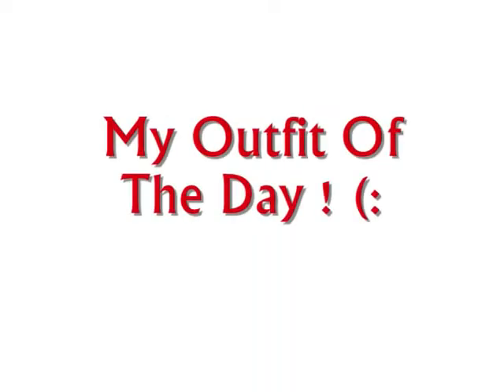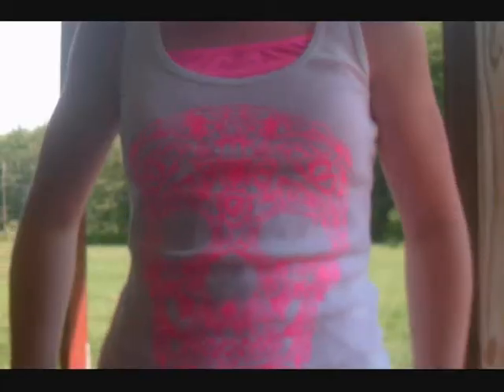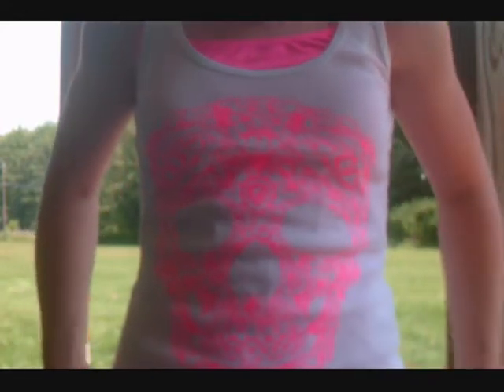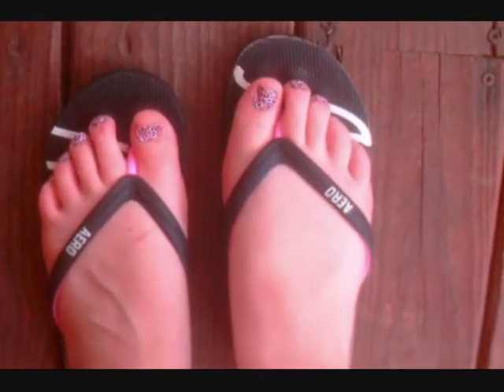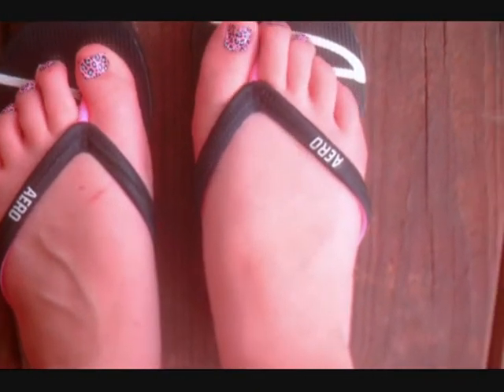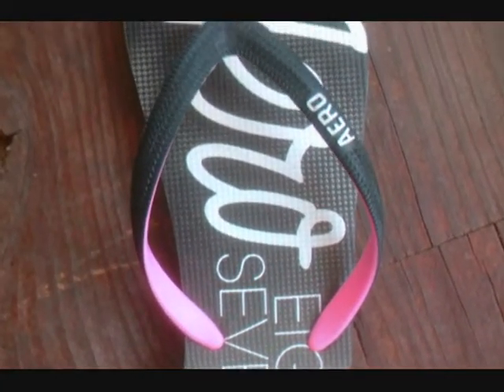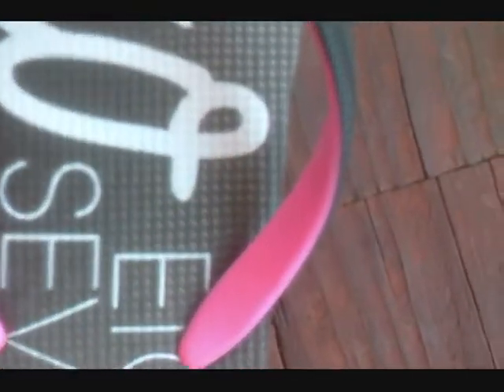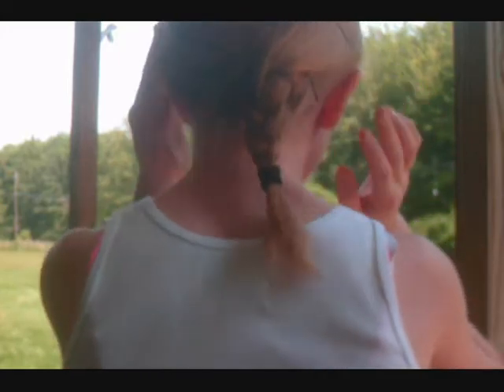My Outfit Of The Day :D (OOTD)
This is my Outfit Of The Day (OOTD) I hope you guys enjoy this video! (: